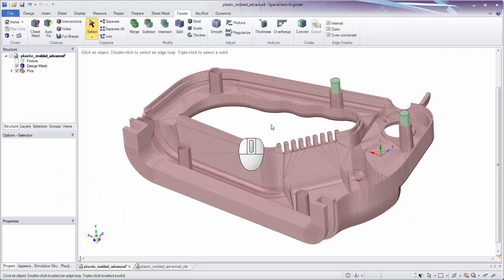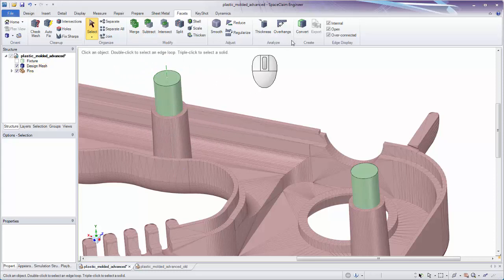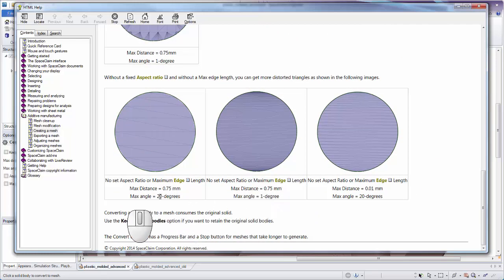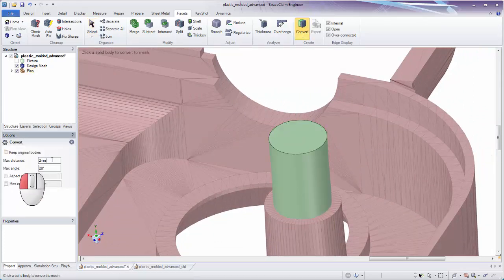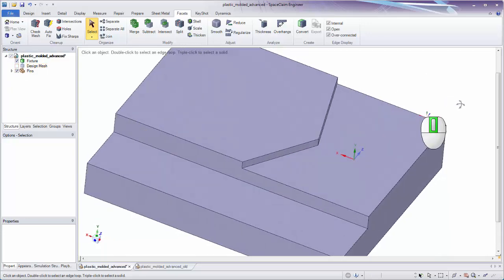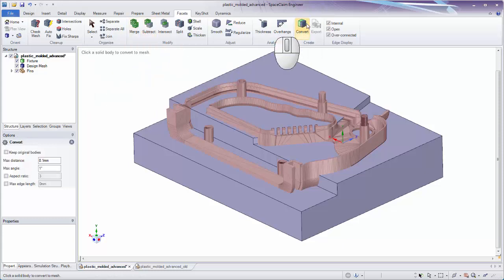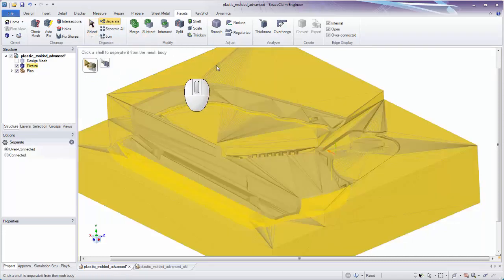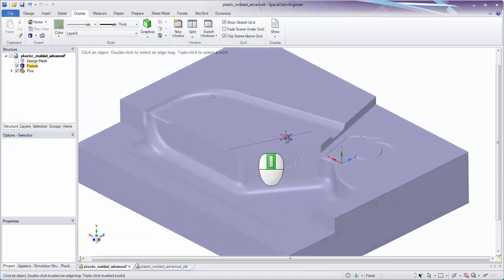7- STL Merge Subtract Tips Tricks